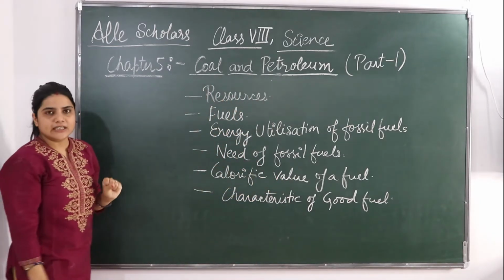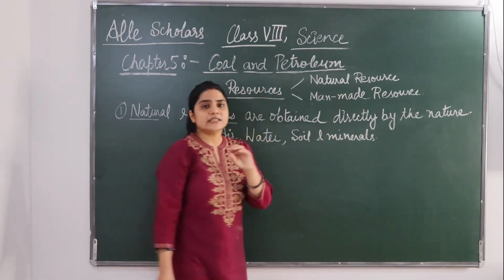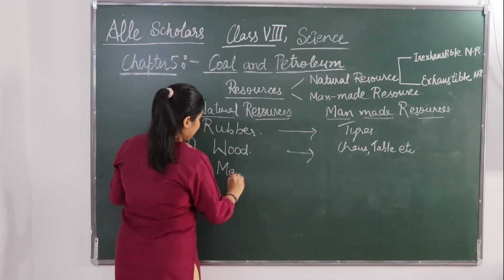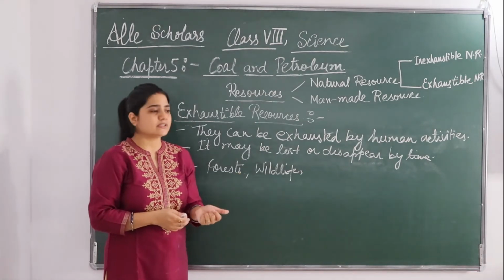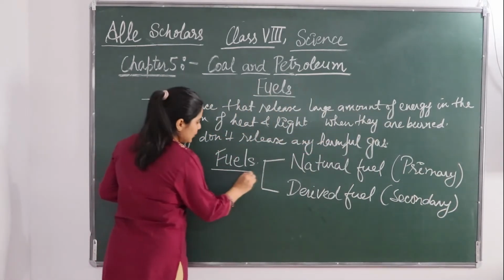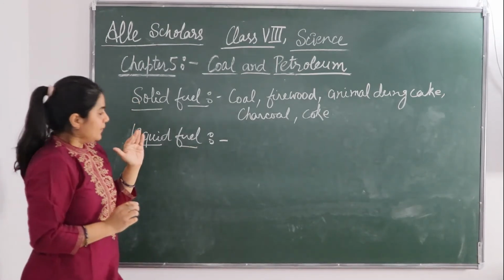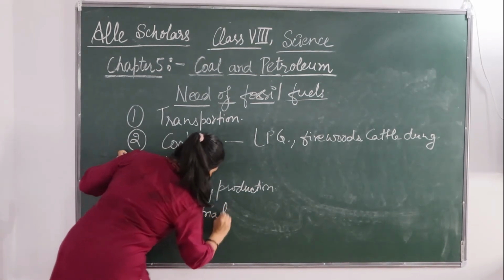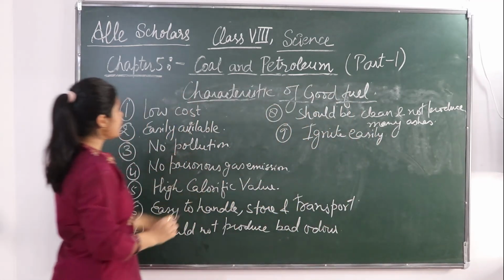Coal and Petroleum Resources Fuels Calorific value of a fuels part 1 Class 8th Chapter 5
Energy utilisation of fossil fuels
Need of fossil fuels
Characteristic of good fuels